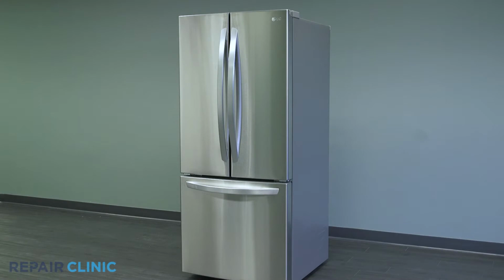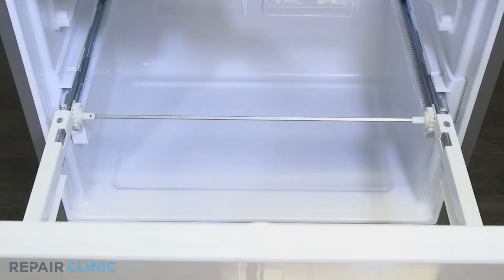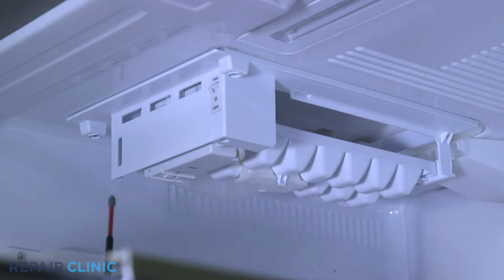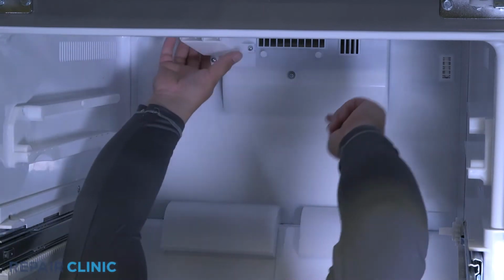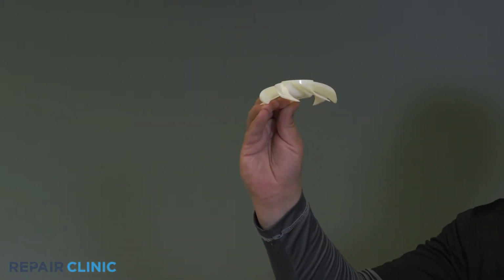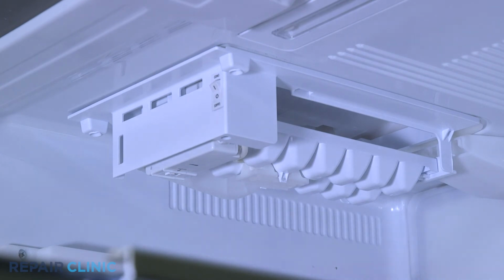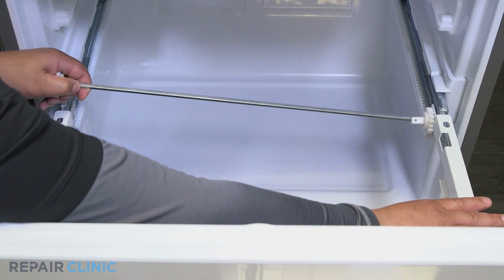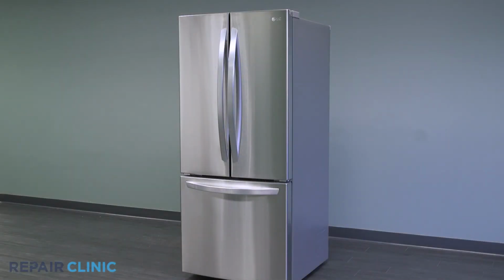LG Refrigerator Freezer Evaporator Fan Blade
This video provides step-by-step repair instructions for replacing the freezer evaporator fan blade in an LG Refrigerator (Model LFCS22520S).

All of the information for this freezer evaporator fan blade replacement video is applicable to the following brands:
LG

Tools needed: Phillips Screwdriver/Drill Driver, Flathead Screwdriver